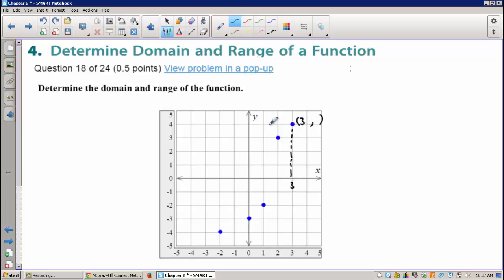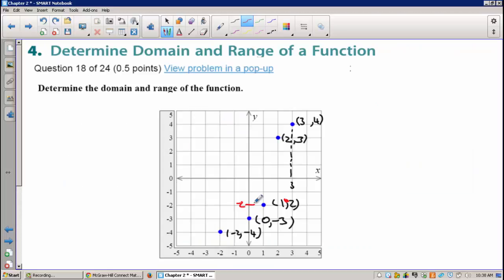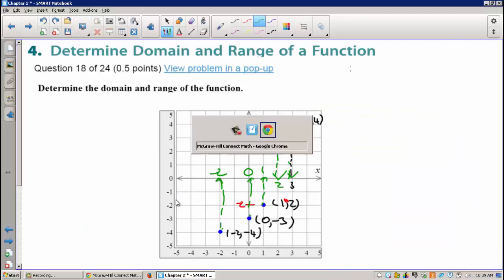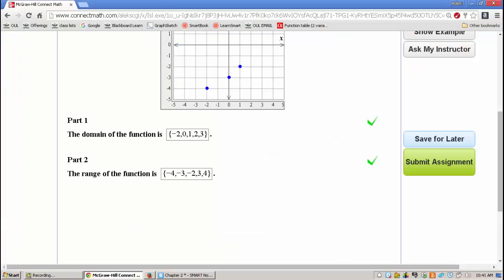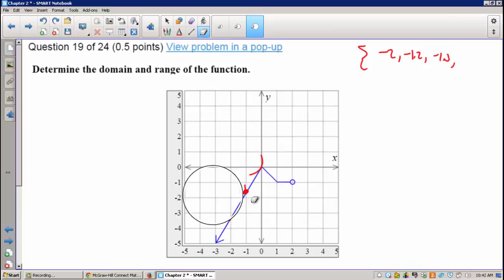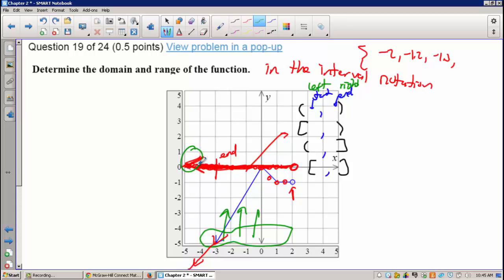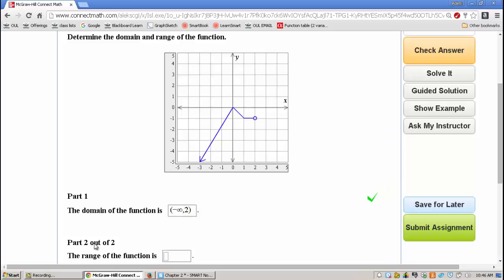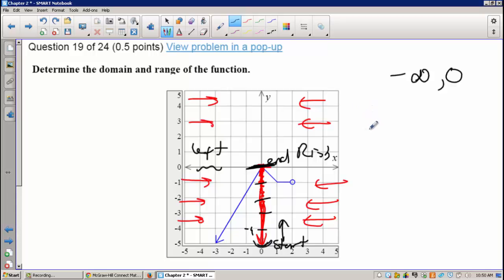Finding Domain and Range from a graph